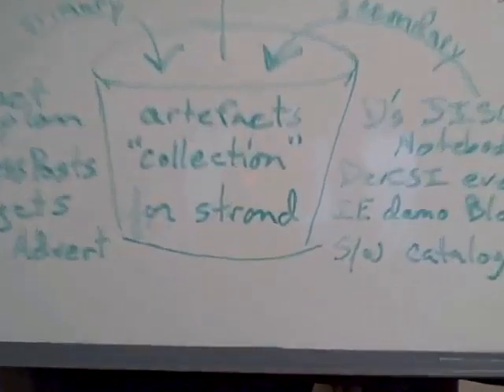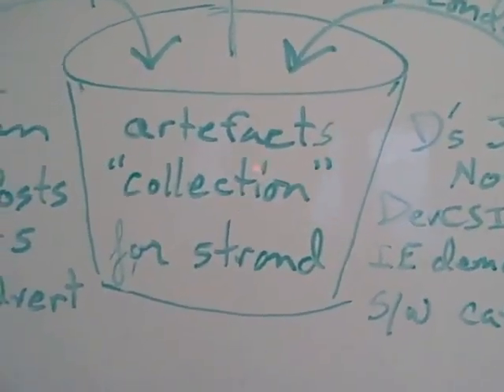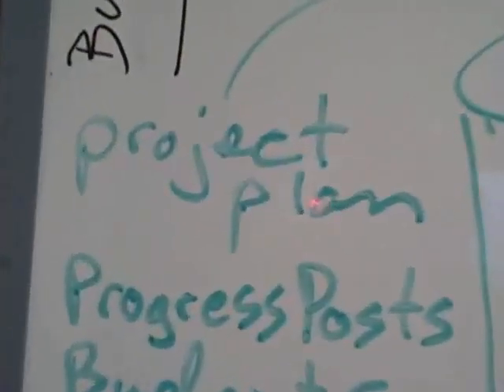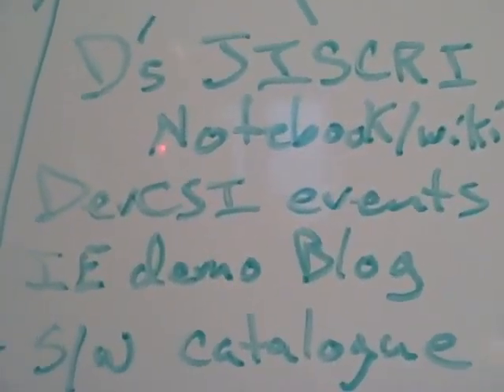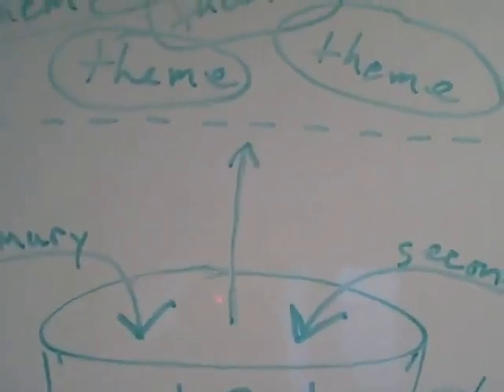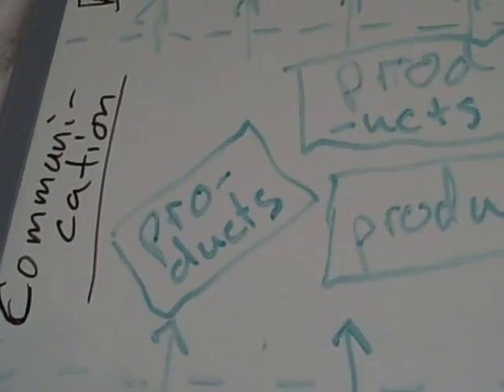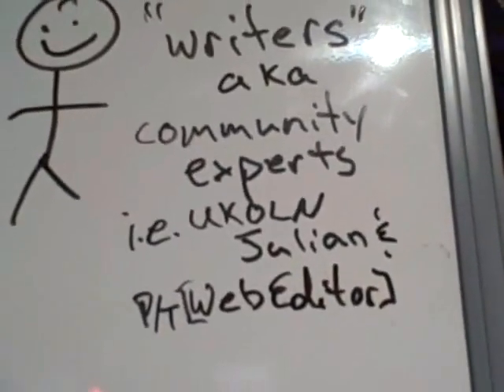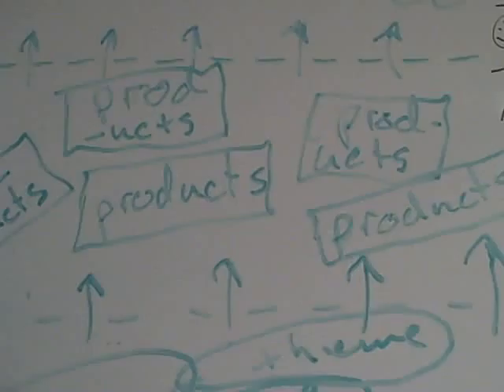Strand Level Synthesis Plan DRAFT (JISCRI)